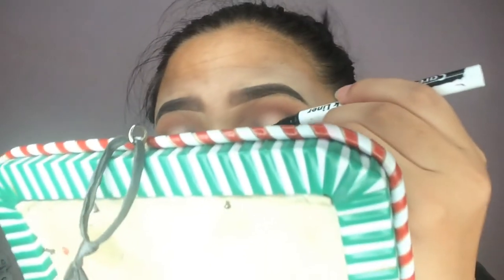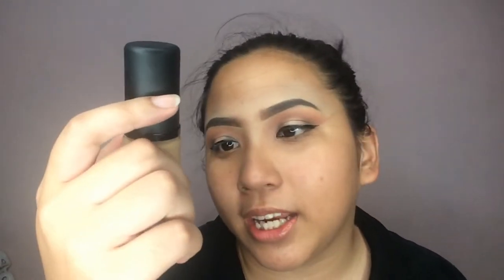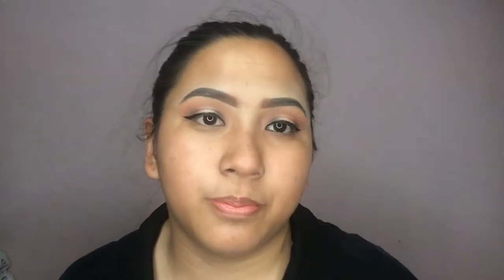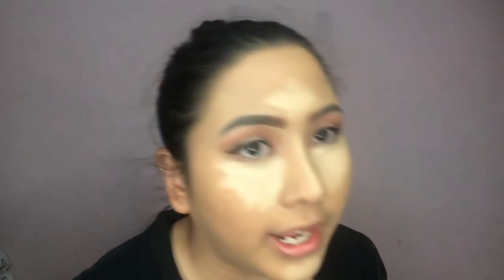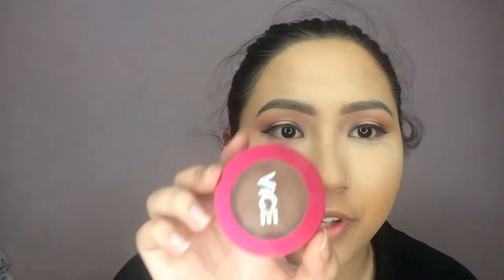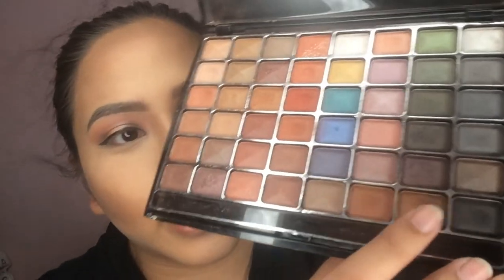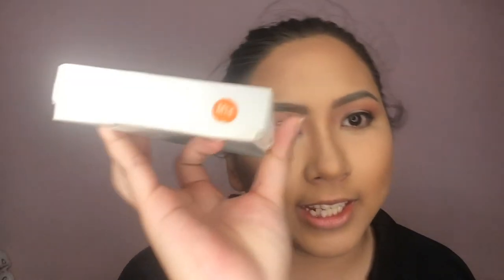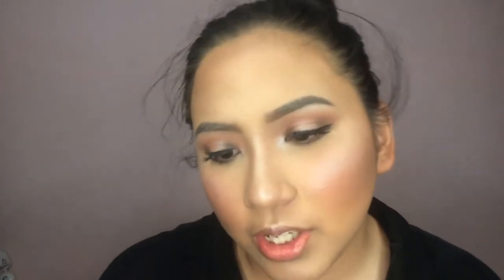Prom Glam Makeup | Vianca Dineros (Philippines)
Hey guys! It's the prom season of the year. I hope this video will help you're doing your own makeup on your prom!

PRODUCTS MENTIONED
Lucas Papaw Ointment
Jcat Browlyst
Maybelline Fit Me Concealer "20 Sand"
Fashion21 Color Set "Set #2"
Careline Graph-Ink Liner
LA Girl Pro-Matte HD Long wear Foundation "Soft Honey"
Maybelline Instant Age Rewind Concealer "122 Sand"
Coty Airspun Loose Powder "Translucent"
Taiwan False Lashes "M14"
Maybelline Hypercurl Volume Express Mascara
Vice Cosmetics Contour Powder "Confeerm"
Vice Cosmetics Aura Blush "Byucon"
Detail Makeover Baked Highlighter "Vanilla Cake"
Vice Cosmetics Liquid Lipstick "Chenelyn"
Revlon Lip Gloss
Loreal Infallibe Setting Spray

DISSSCLAIMER:
Some products that works for me, MAY or MAY NOT work for you!

I'm not a professional makeup artist, I'm just a makeup lover.

Always Smile and remember you're FLAWSOME.